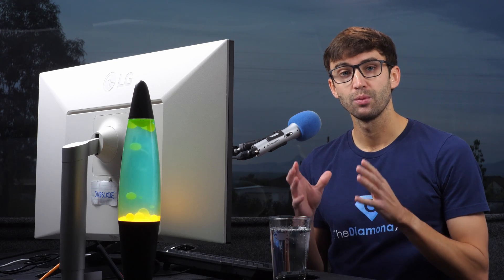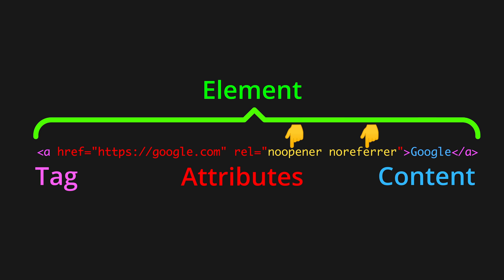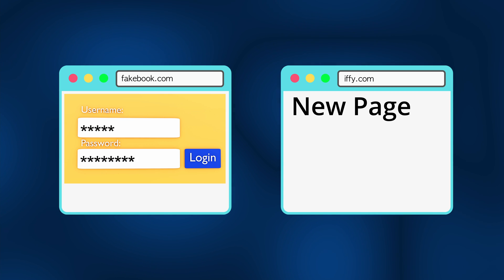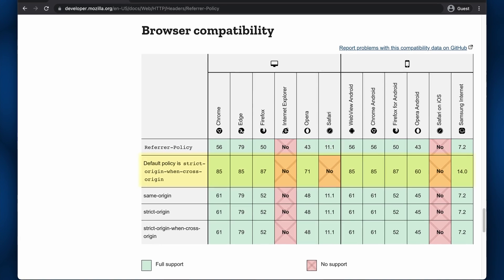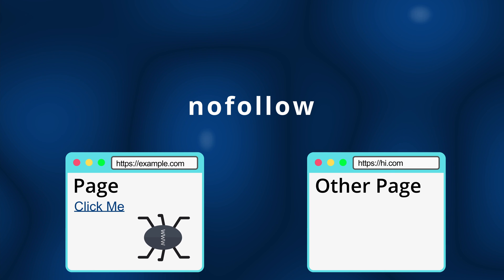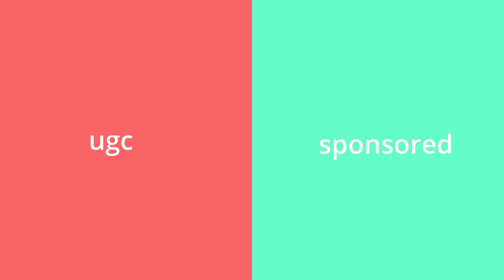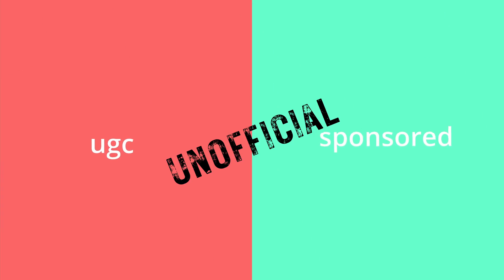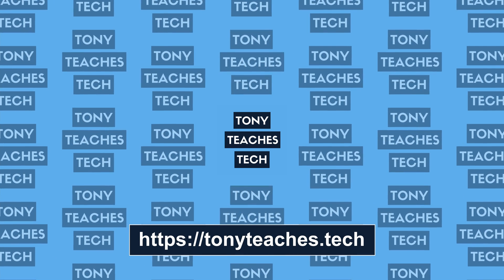Noopener vs Noreferrer vs Nofollow Links Explained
Find out the difference between noopener, noreferrer, and nofollow links and whether or not these rel values have an impact on a website's SEO (search engine optimization).